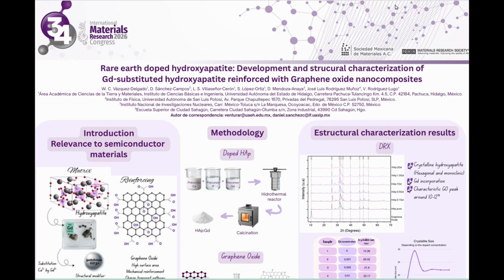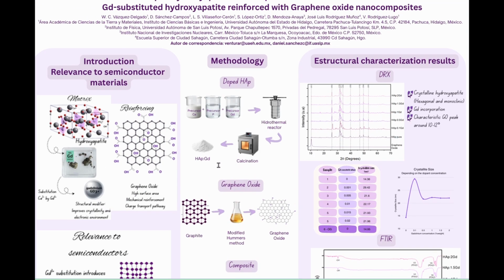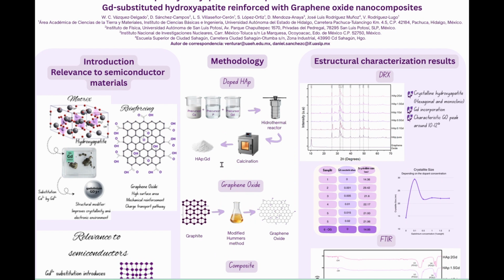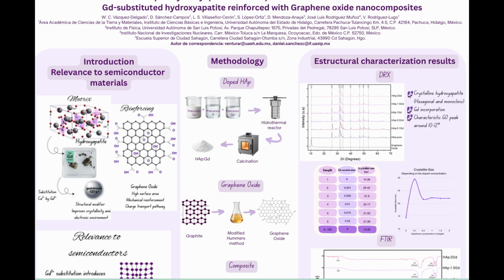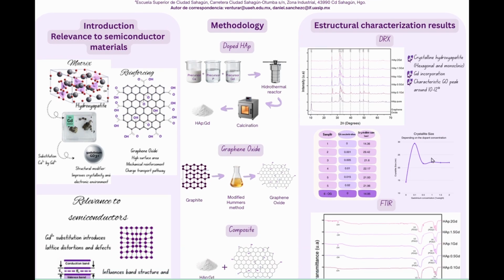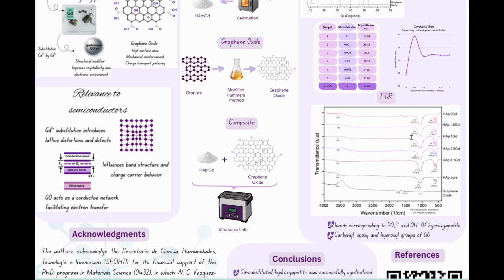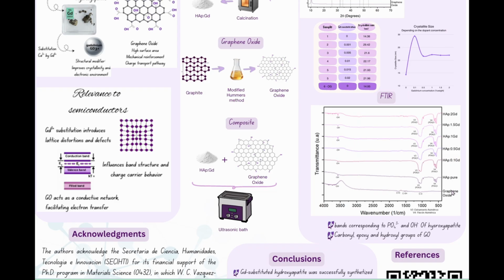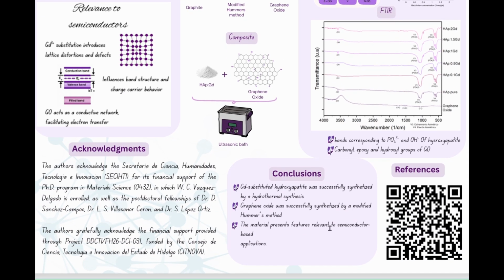DEVELOPMENT AND STRUCURAL CHARACTERIZATION OF HAP:GD REINFORCED WITH GRAPHENE OXIDE NANOCOMPOSITES